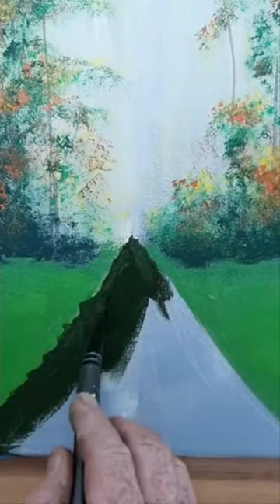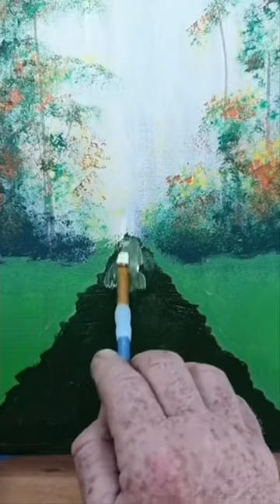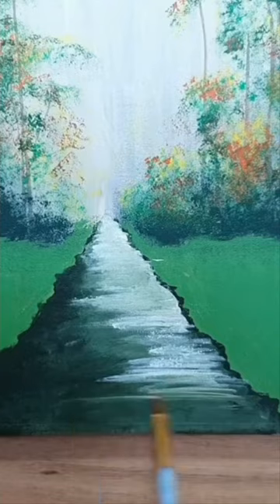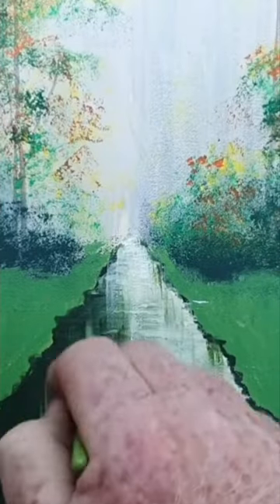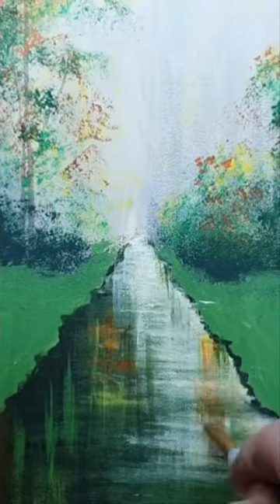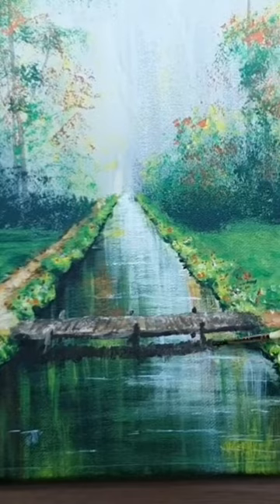Painting a Peaceful Stream in Acrylics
Here I'm painting a beautiful stream in acrylics.